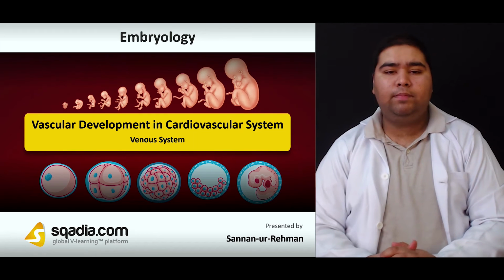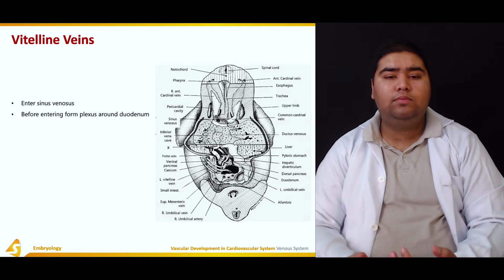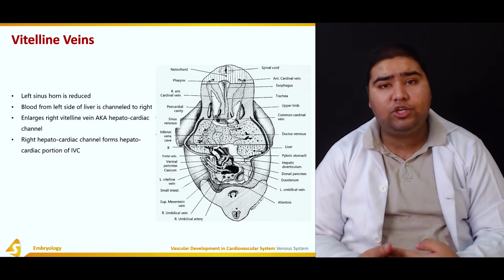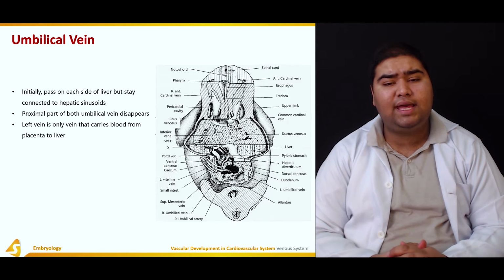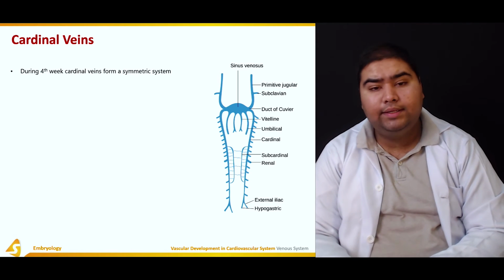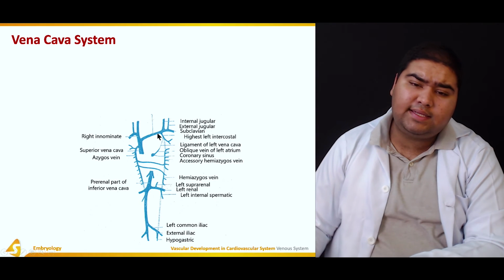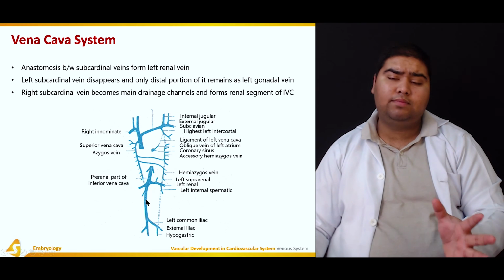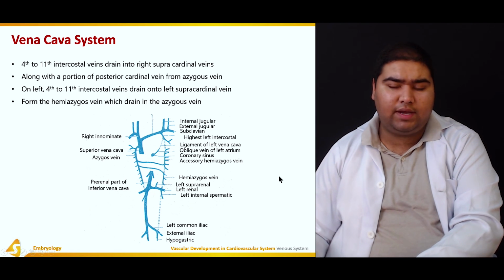Vascular Development in Cardiovascular System | Venous System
Vascular development in cardiovascular system is the focus of discussion in this sqadia.com medical video lecture. Our medical specialist, Dr Sannan Rehman has provided an in-detail explanation of aortic arches, neural crest cells, transformation of aortic arches, arterial and venous system. Furthermore, clinical correlates including defects of inferior and superior vena cava, fetal and adult circulation has also been extensively conversed about.

▬ 📌 AORTIC ARCHES ▬▬▬▬▬▬▬▬▬▬
Initially, the mechanism of vascular development is highlighted. The educator then comprehensively introduces aortic arches, neural crest cells and aortic sac. Furthermore, the status of development of aortic arches on day 27th and day 29th is discussed. The educator then reports transformation of 3rd aortic arch, transformation of 4th aortic arch, and transformation of 6th aortic arch. Subsequently, description of important alterations and recurrent laryngeal nerve is carried out.

▬ 📌 ARTERIAL SYSTEM ▬▬▬▬▬▬▬▬▬▬
In section two, the arterial system is explained. Light is shed on vitelline arteries after which the umbilical arteries are highlighted. Following this, the educator speaks in detail about coronary arteries and cardiac neural crest cells. Apart from this, the educator deals with the elucidation of patent ductus arteriosus, coarctation of aorta, and abnormal origin of right subclavian artery. Moreover, the double aortic arch and right aortic arch are brought under consideration followed by an elucidation of interrupted aortic arch.

▬ 📌 VENOUS SYSTEM ▬▬▬▬▬▬▬▬▬▬
Section three is about the venous system. After giving an introduction of venous system, the educator talks extensively about vitelline veins. Moreover, light is shed on umbilical vein and cardinal veins. afterwards, the educator elaborates on vena cava system.

▬ 📌 CLINICAL CORRELATES AND LYMPHATIC SYSTEM ▬▬▬▬▬▬▬▬▬▬
Section four is regarding the clinical correlates and lymphatic system. In the start, the educator focuses on the description of double inferior vena cava. Subsequently, the case of absence of inferior vena cava is brought to light followed by an elucidation of left superior vena cava and double superior vena cava. At the end of this section, the lymphatic system is extensively discussed.

▬ 📌 CIRCULATION BEFORE AND AFTER BIRTH ▬▬▬▬▬▬▬▬▬▬
The prime focus of section five is the circulation before and after birth. The educator explains the concept of fetal circulation in the beginning. Moving forward, blood mixing sites are elucidated. Subsequently, the topic of circulatory changes at birth is addressed by the educator.